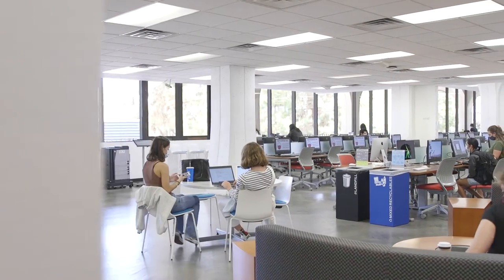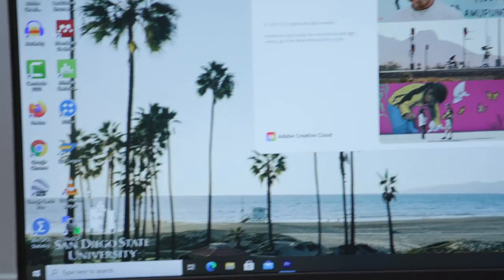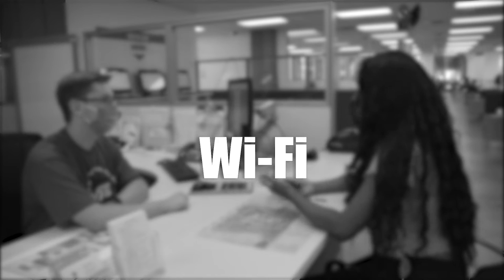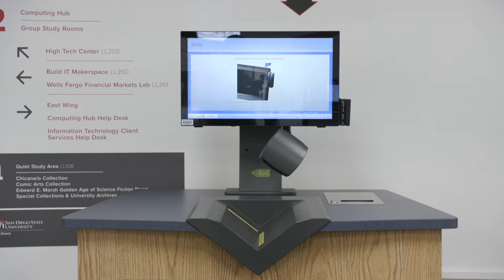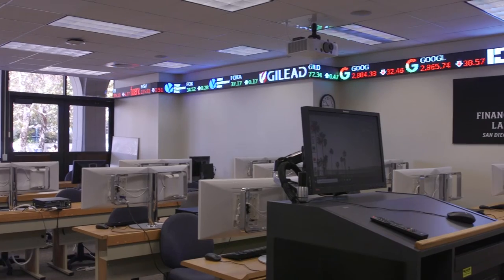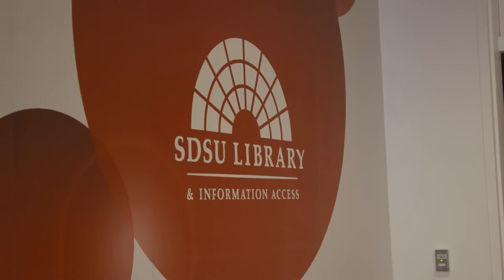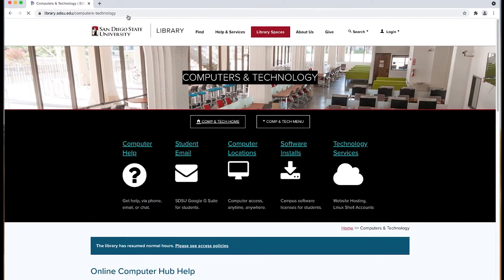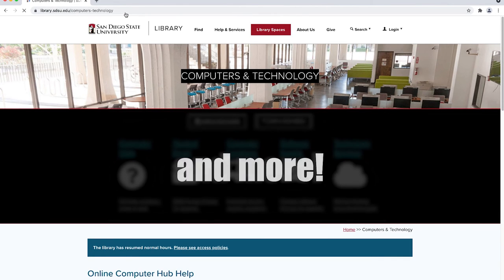The Library Computing Hub at SDSU